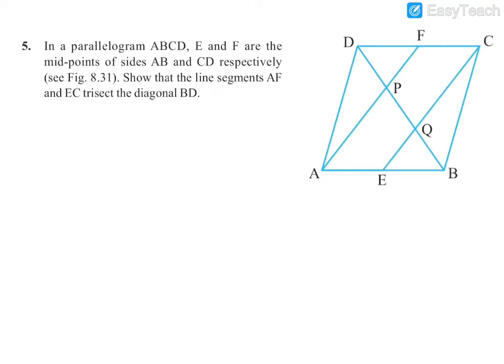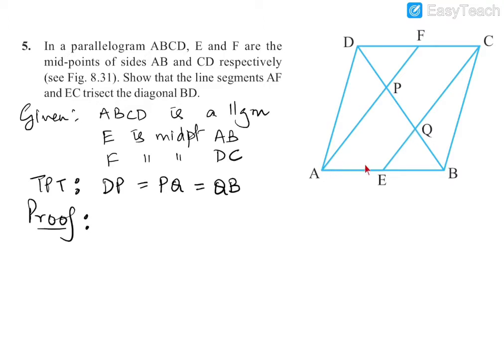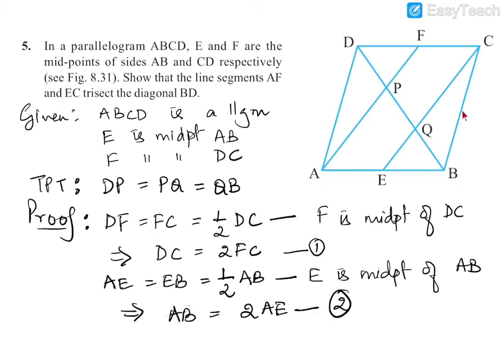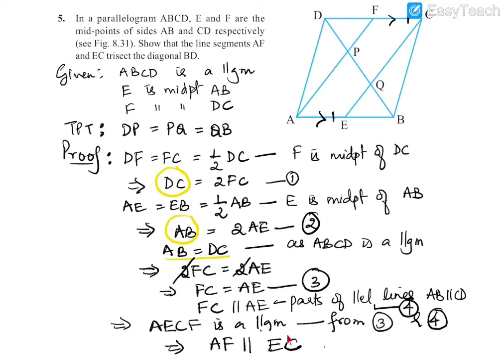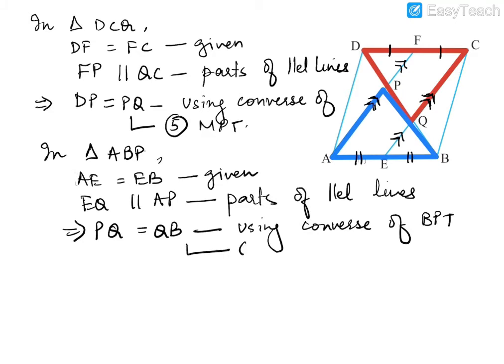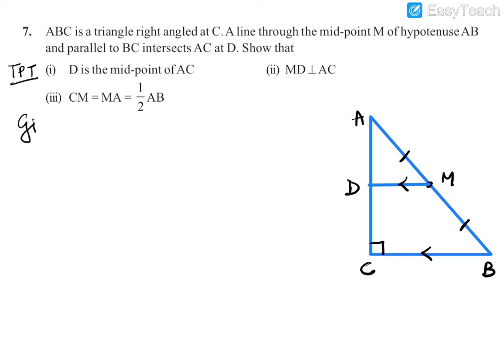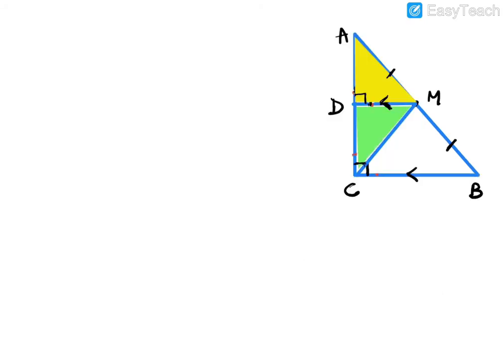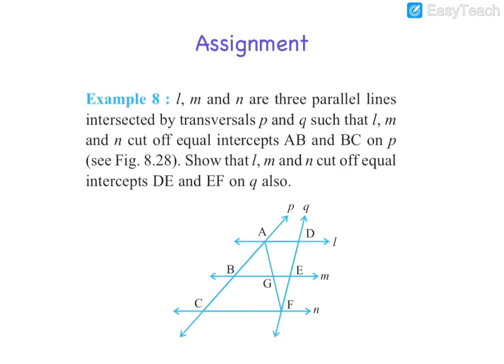MW/GR-9BC/MAT/QUADRILATERALS/PART-9/WK17-D5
Application of Midpoint theorem, Ex 8.3 Q - 5 and 7